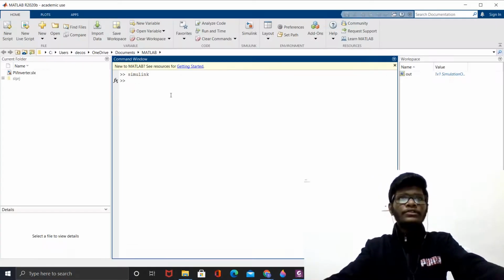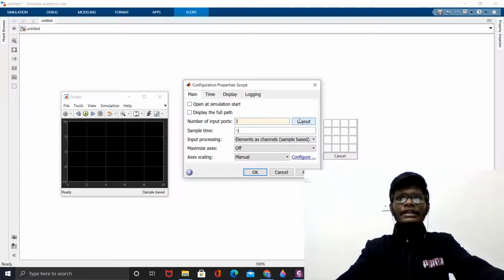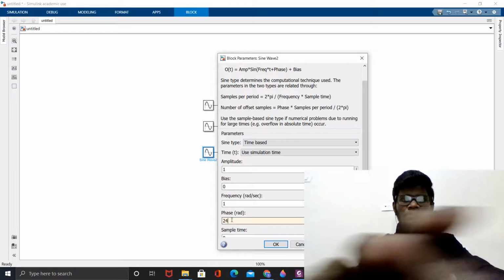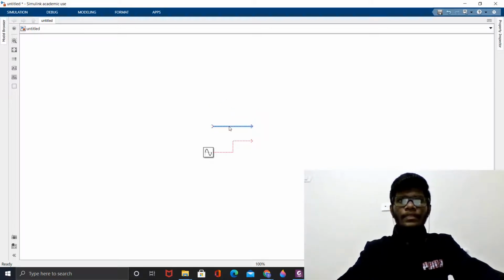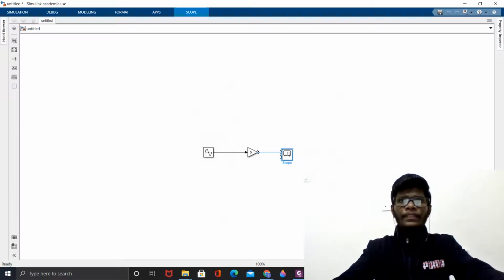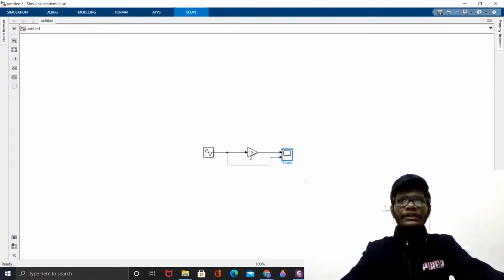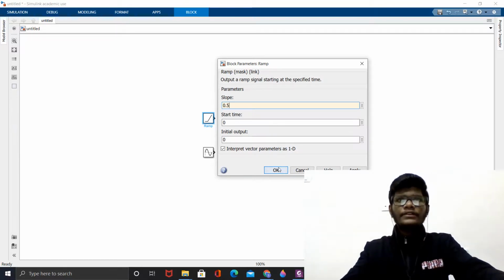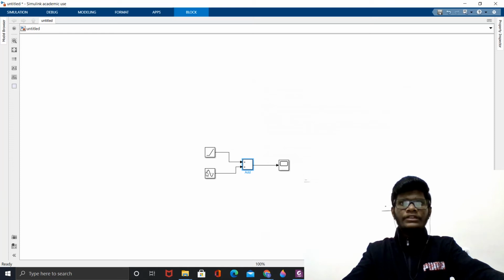Operations on sine wave block in MATLAB simulink